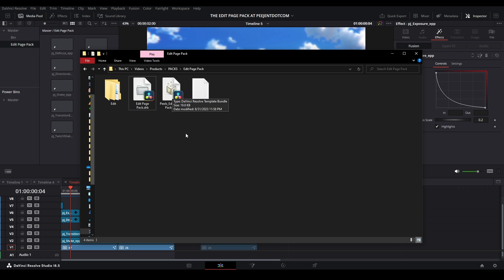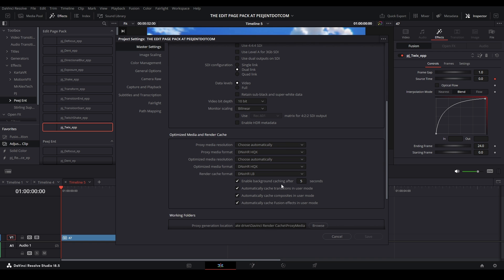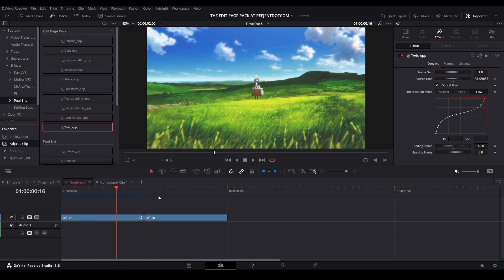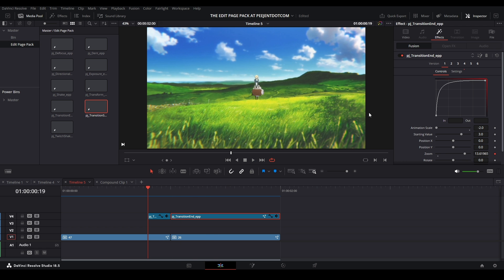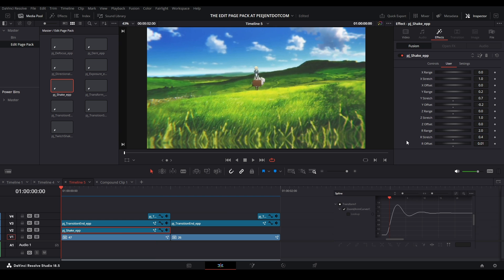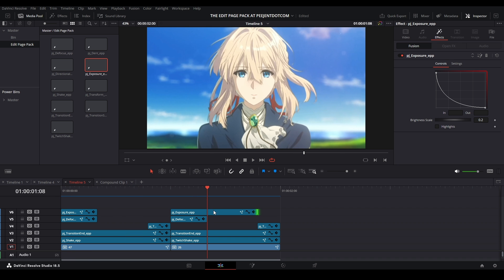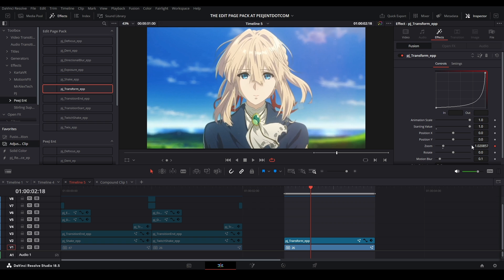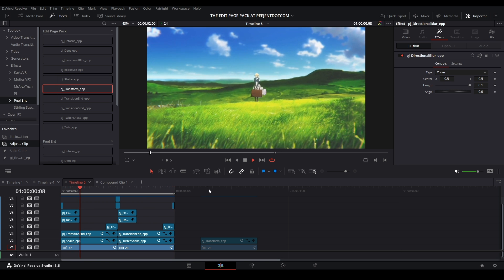PeeJ's Edit Page Pack Showcase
In this video I will go over how to use all the tools in my new EDIT PAGE PACK for DaVinci Resolve. This pack is a group of tools that should help you edit faster on the edit page because they are custom macro presets that are tailored for your workflow from outside of the Fusion page.

Get the pack now here:

Timestamps:
0:00 Intro
0:17 Contents and Installation
0:55 Accessing the files in DaVinci Resolve
1:35 Twix Tool (pt.1)
1:57 Twix Tool (Caching)
2:26 Twix Tool (pt.2)
4:01 Glitch Fix
4:27 Twix Tool (pt.3)
5:07 Transition start and end
7:02 Shake
8:03 Twitch
8:49 Defocus
9:18 Exposure
9:55 Directional Blur
10:24 Dent
10:39 Transform
12:51 Transform (Switching Parameters)
13:28 peejent.com